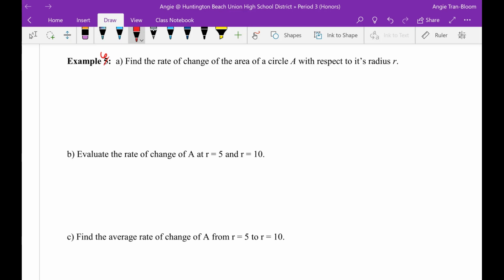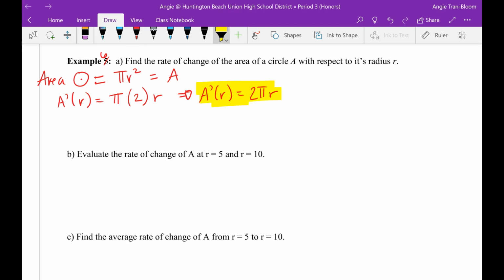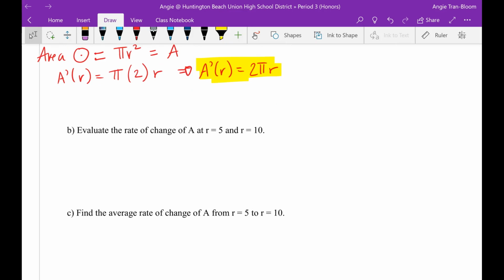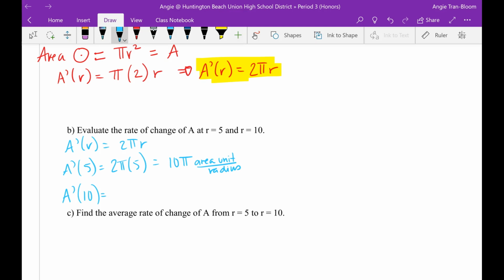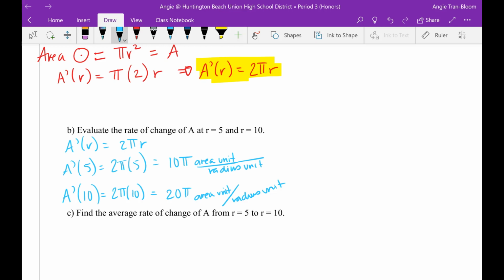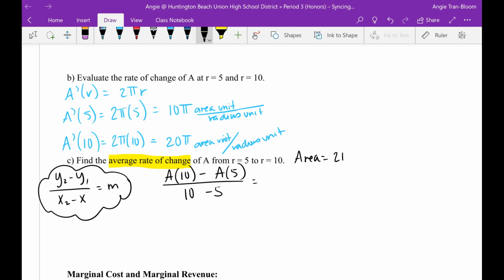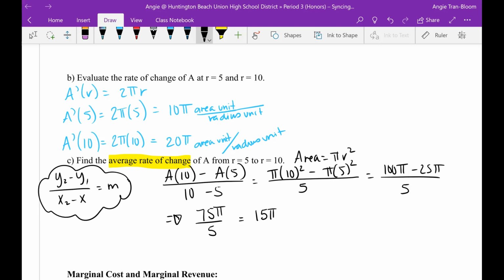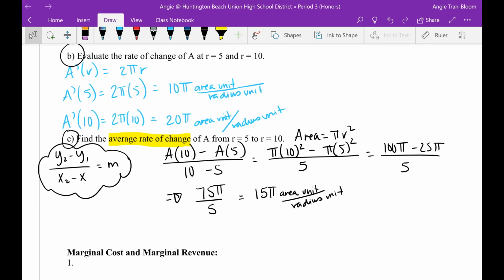3-4 (calc) example 6